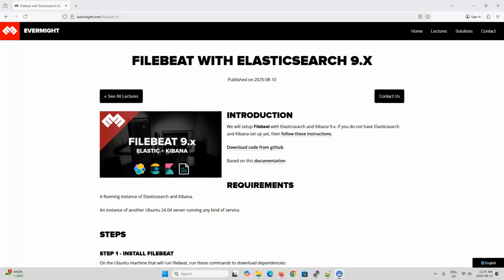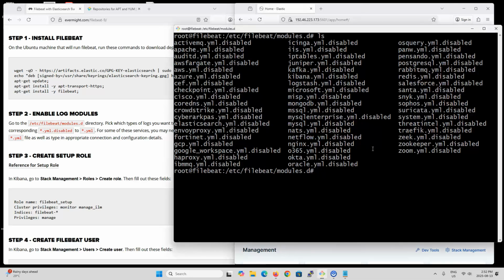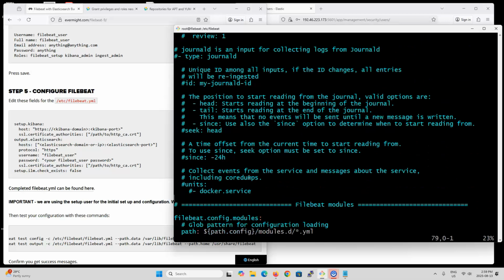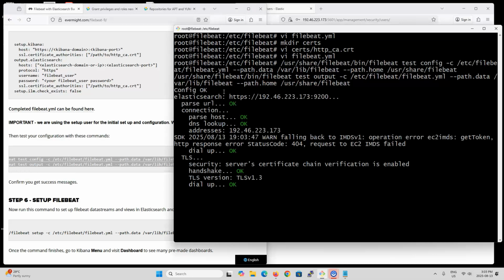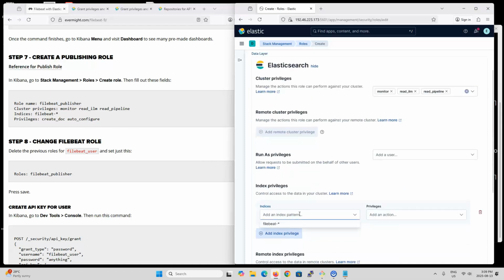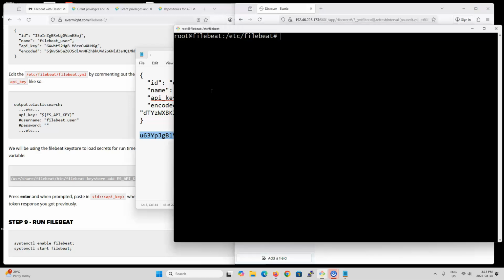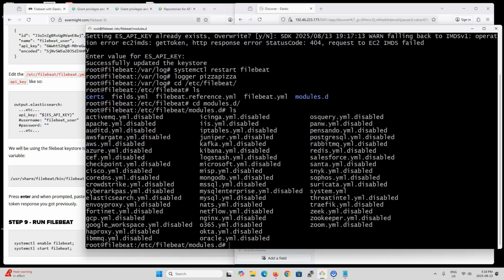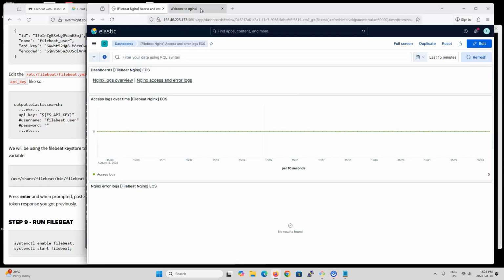Filebeat with Elasticsearch 9.x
Table of Contents:
00:00 - Intro
01:16 - Install
03:40 - Modules
05:30 - Setup
14:50 - Publishing
17:30 - Security
24:50 - Restart Filebeat
26:20 - Automatic Reload